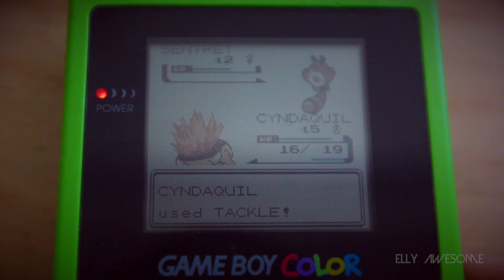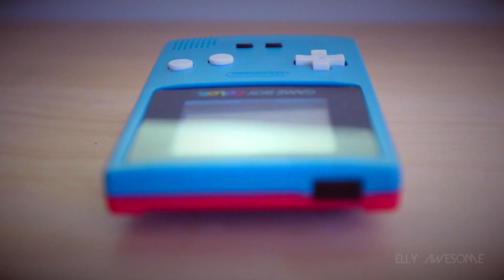THE GAMEBOY COLOR DOCUMENTARY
To celebrate 15 years of the Gameboy Color I've made this 'Gameboy Color Documentary'. It includes beautiful close ups, specs, history, a look inside the gameboy,  gameplay, front lit screen mod and lots of nostalgia!

Pixel Girl Animated Intro By Liam Reddington

Learn how to take apart a gameboy/how to replace a gameboy shell housing